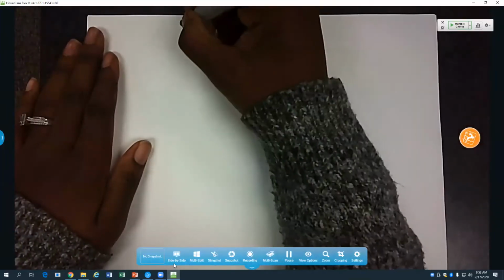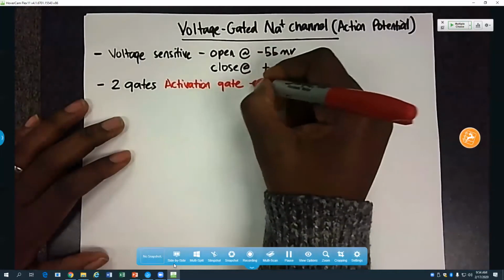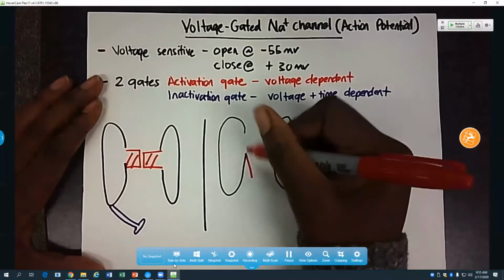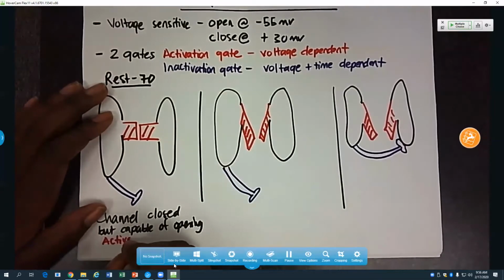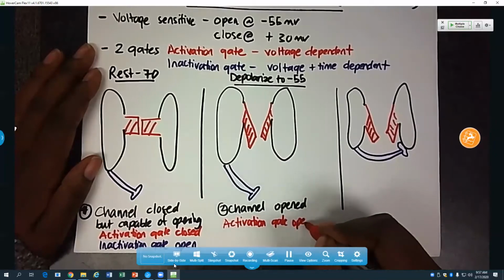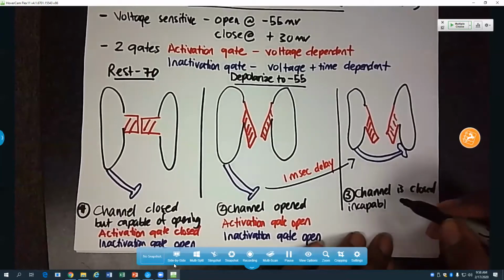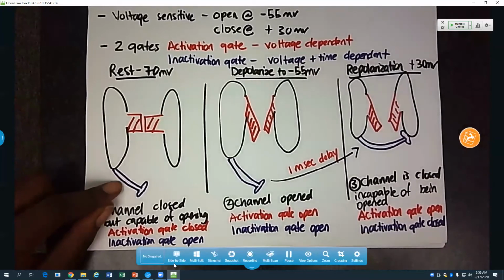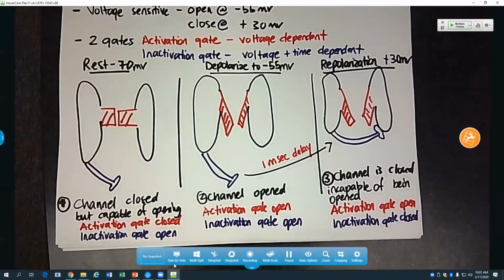BIO2510 2 17 20 Part 4